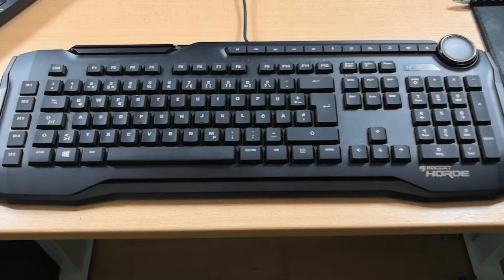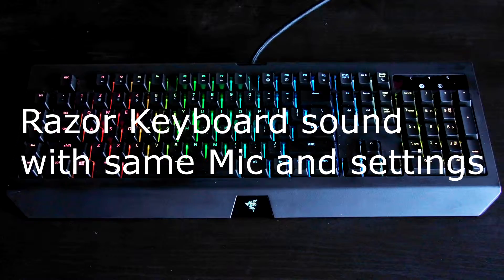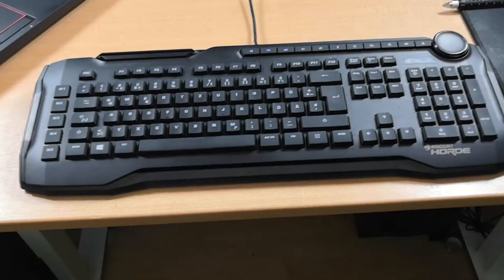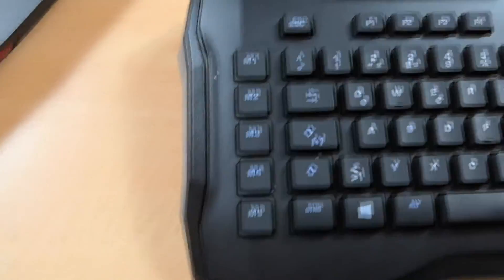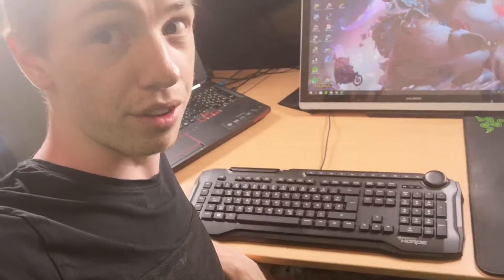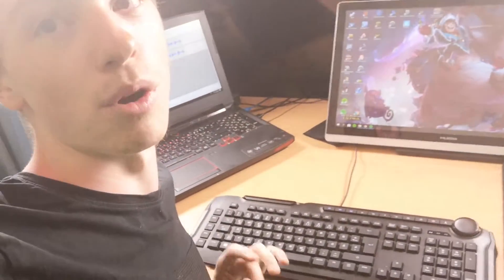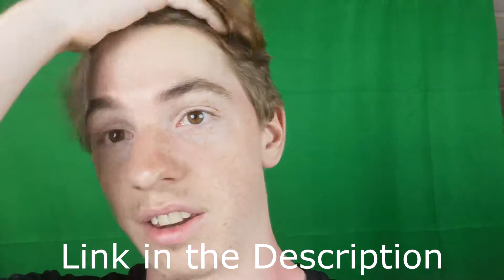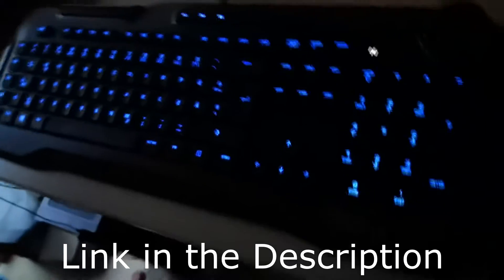BEST GAMING KEYBOARD 2019 TO RECORD WITH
I was searching far and wide for the best gaming keyboard for gaming and recording videos. This Keyboard is the most responsible and silent I could find in the many stores I was attending.

I always try to make fun gameplays to watch.